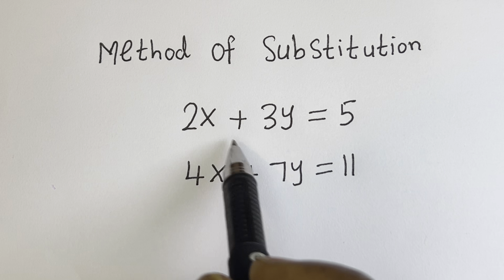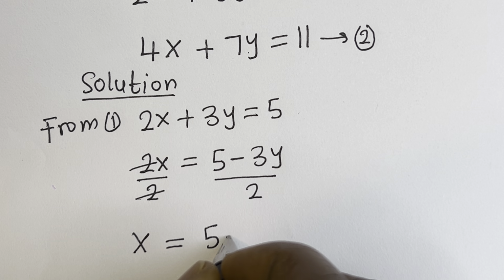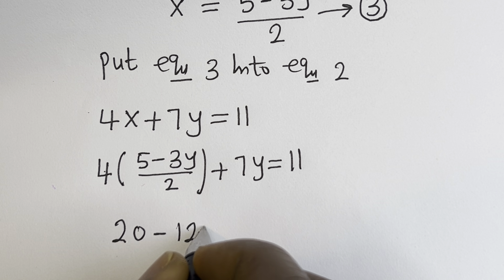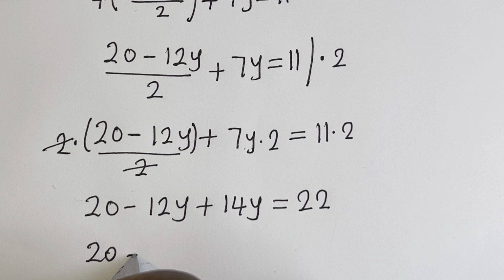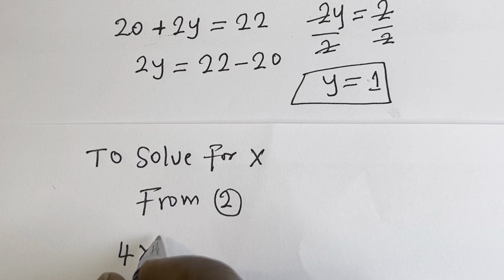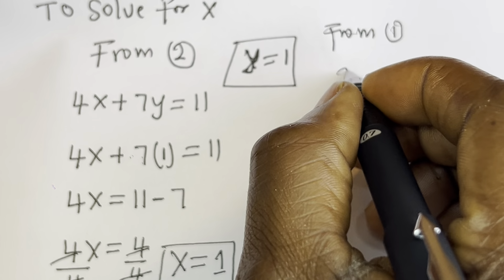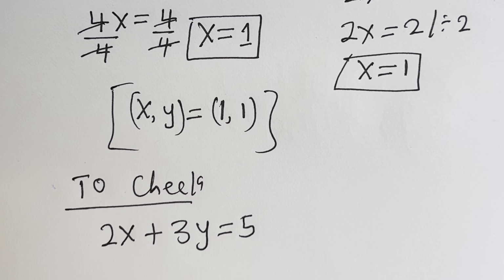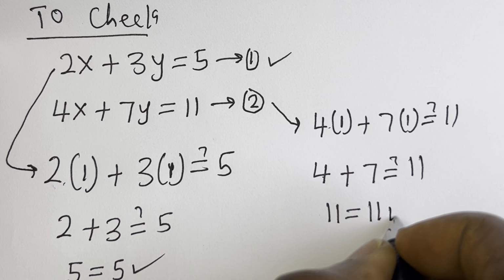Method Of Substitution Step By Step To Solve Simultaneous Equations...